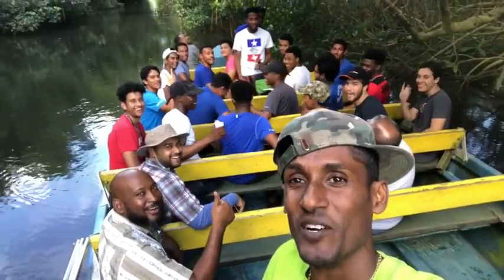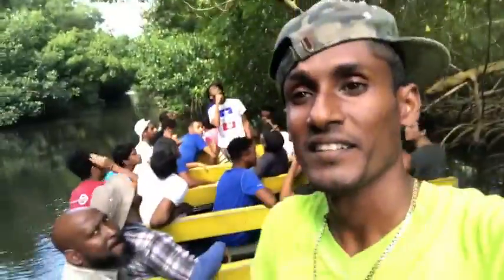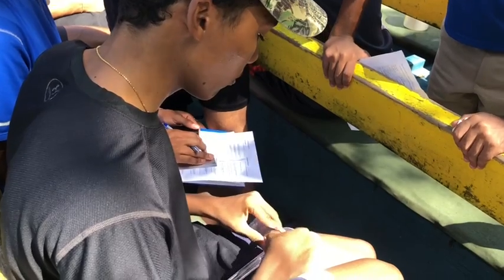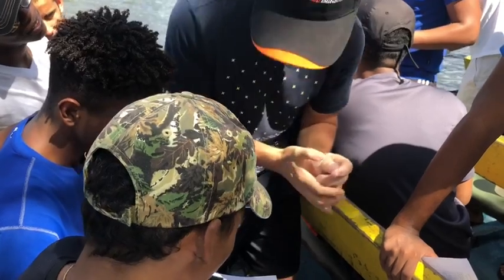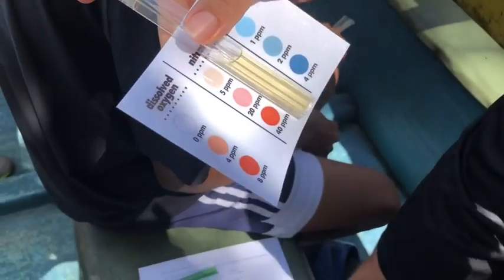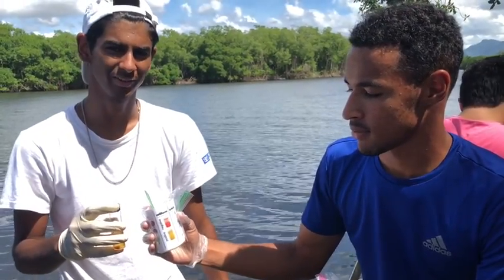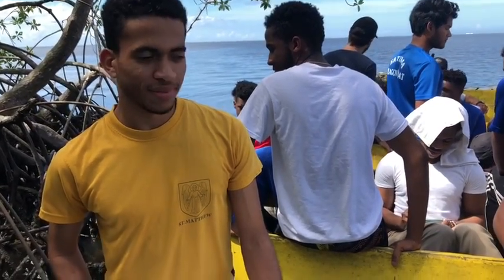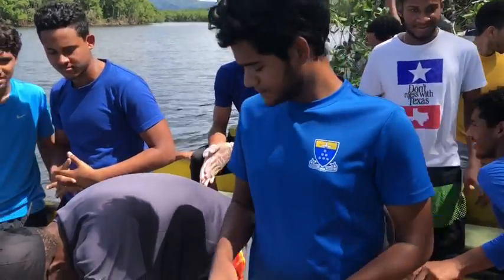Fatima College Visits Caroni Swamp * Water Quality Testing * Trinidad 🇹🇹